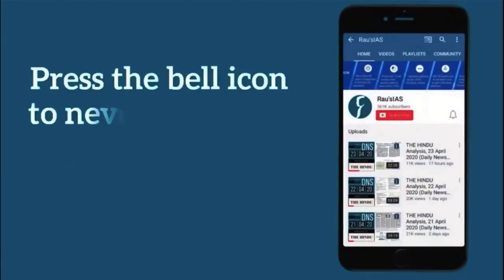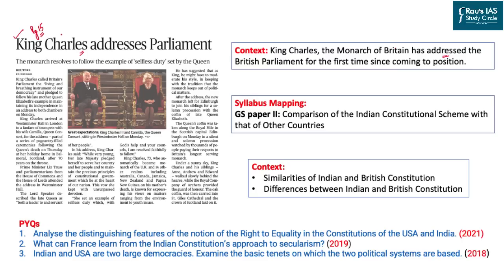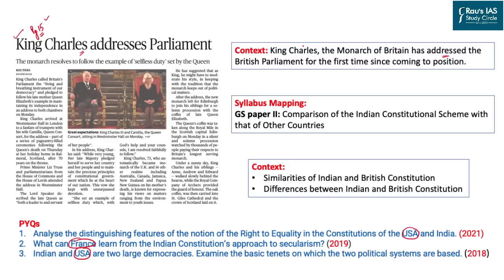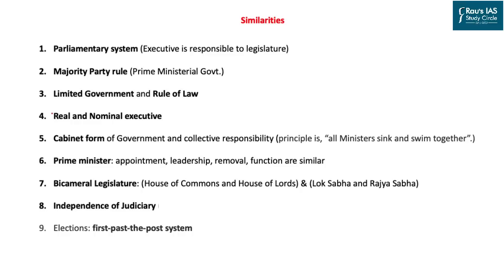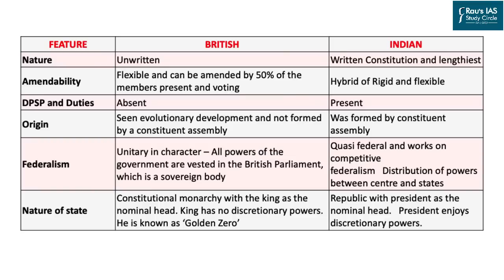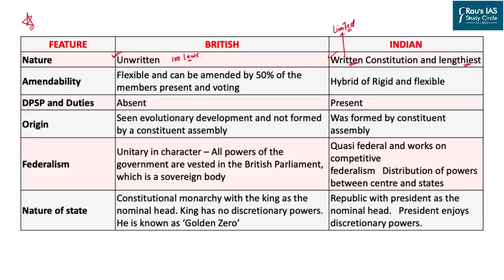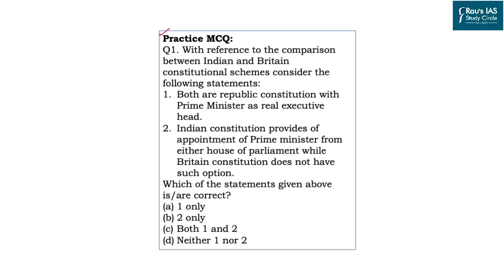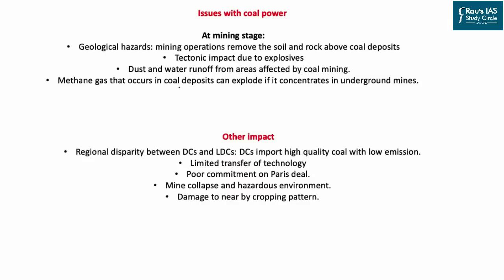THE HINDU Analysis, 13 September, 2022 (Daily Current Affairs for UPSC IAS) – DNS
Presented by: Mr. Jatin Bharadwaj of Rau’s IAS Study Circle

► THE HINDU
1. Indian and British Constitution comparison – Polity and Governance – (00:57) (constitutional schemes)
2. G20 and relevance for India – International relations – (15:06)
3. Collegium system: history and analysis – Indian Polity - (30:26)
4. Coal power: future and issues – Indian Economy/ environment – (46:05)
5. India and International laws – International relations – (58:29)
6. Question for the Day – (01:04:56)

Indian Economy
Government Schemes 2022
Polity & Governance
Environment, Ecology & Biodiversity
Science & Technology
International Relations